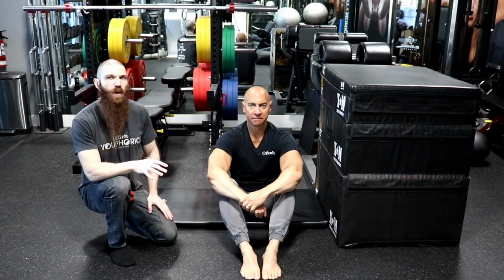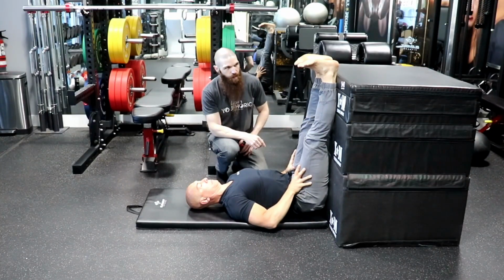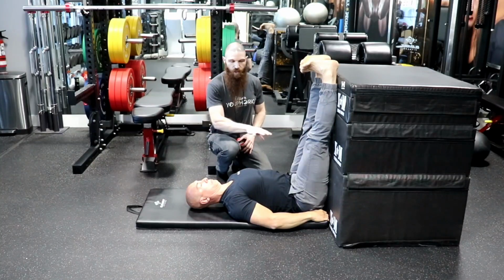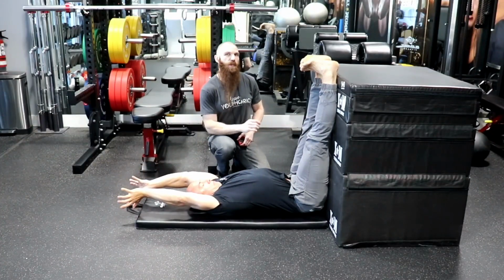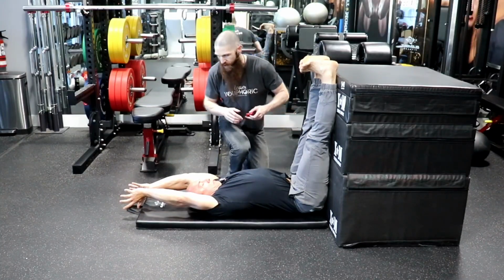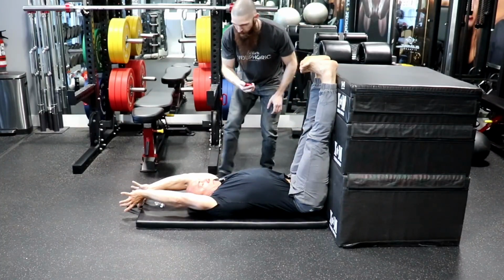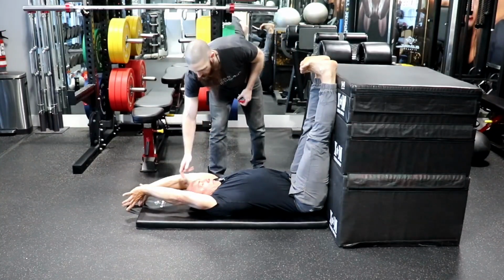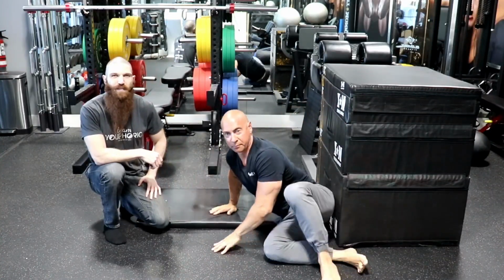ELIMINATE SCIATICA, Improve Your Posture, and Improve Your Spinal Health with the L5-S1 ELDOA!!!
Learn all about the L5-S1 ELDOA in this video as Stephen takes Micheal through the entire process step by step. Get ready to improve your posture and spinal health with this detailed guide!